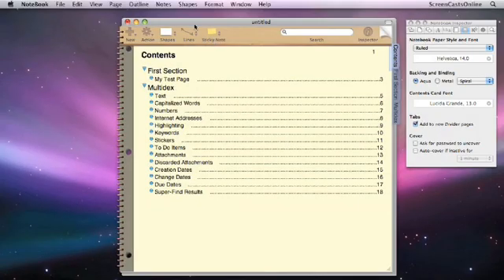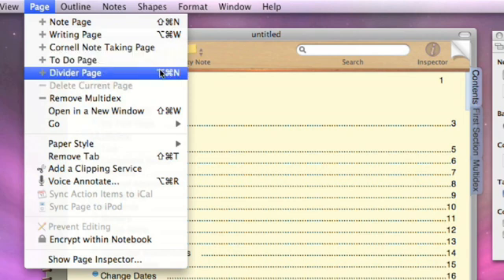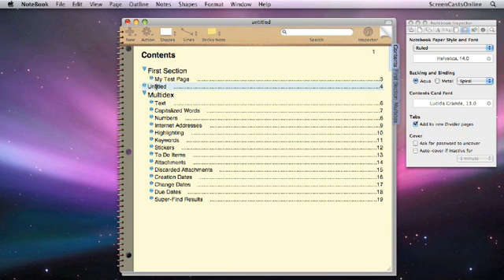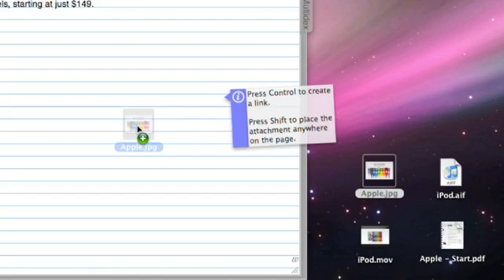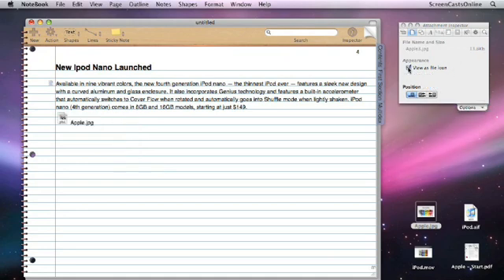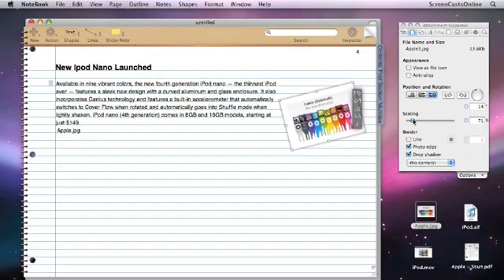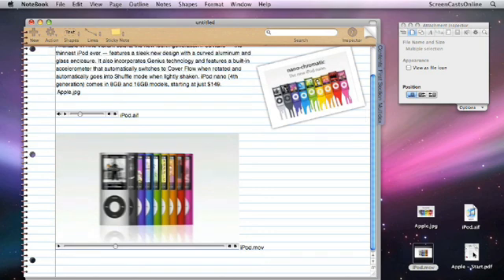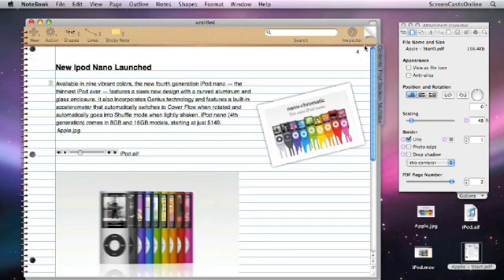Adding Pages & Media Files in Circus Ponies NoteBook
Circus Ponies NoteBook has different page types, each designed to store a different type of information. Use Divider pages to group pages into sections and subsections, just like a regular paper notebook.